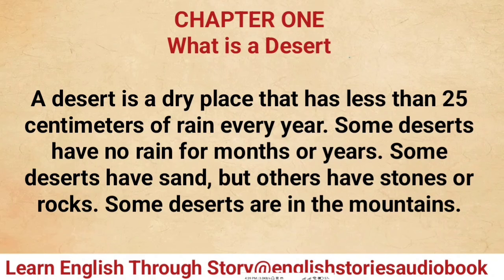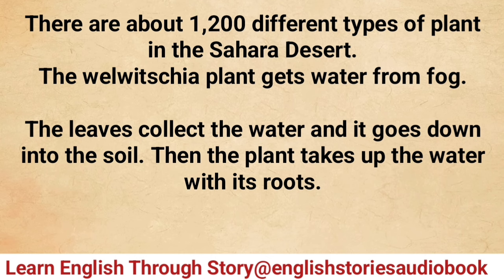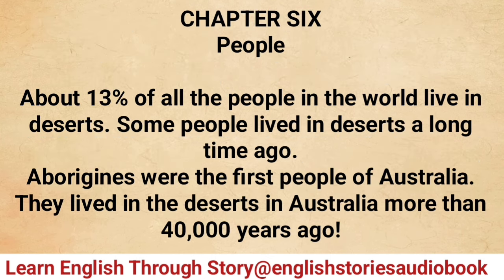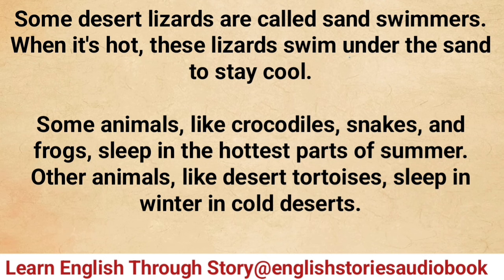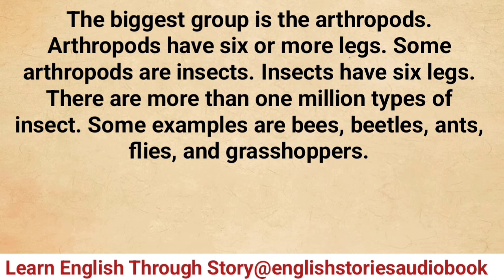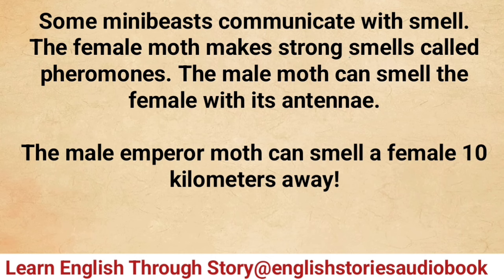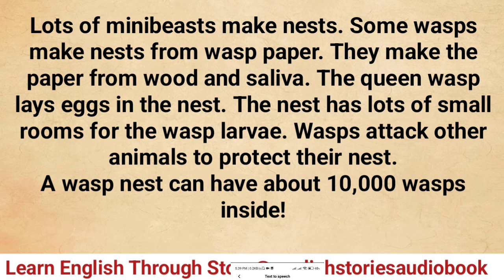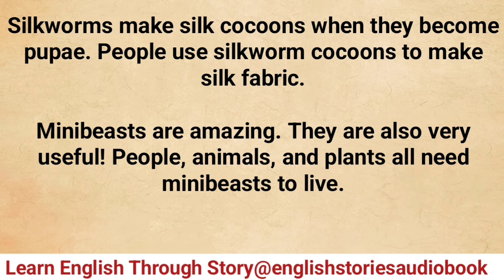Learn English through Story - Level 1 || Listen English Story || Graded Reader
English Through Story Level 2